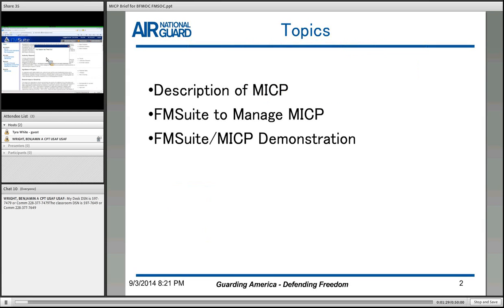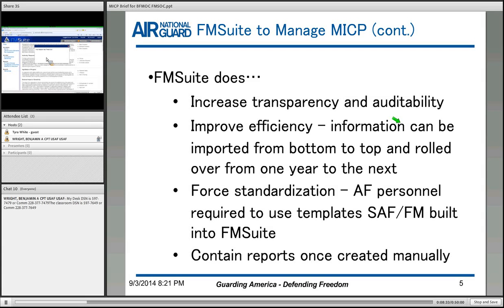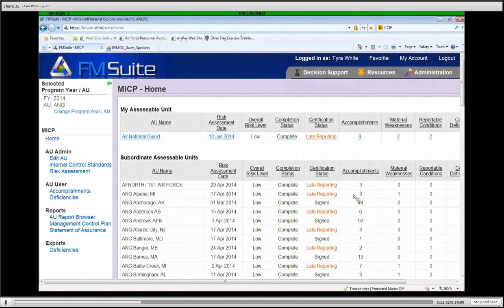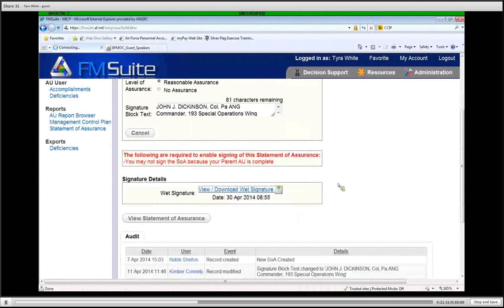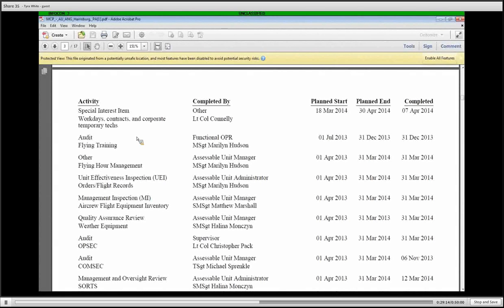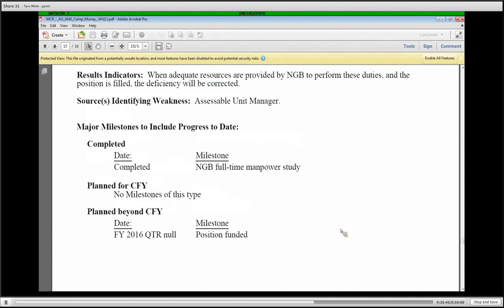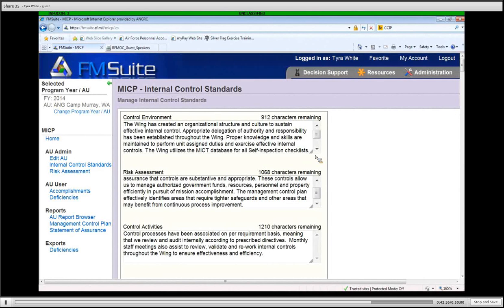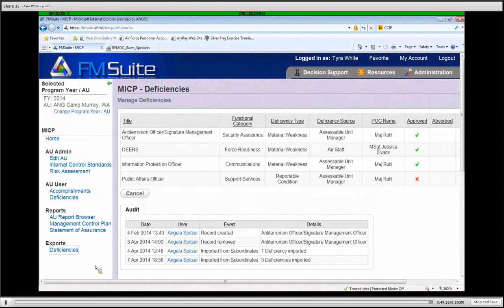FMSuite & MICP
SMSgt Tyra White from the Air National Guard Bureau, walks through the FMSuite system and how it facilitates the consolidation of 90+ Units inputs for the Managers Internal Control Program (MICP) to prepare the Major Command (MAJCOM) Statement of Assurance (SoA)